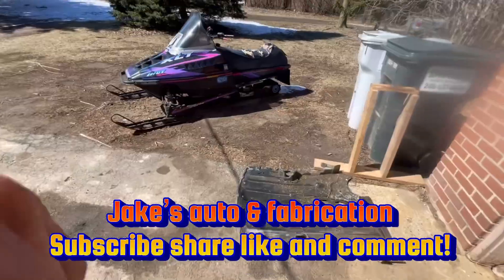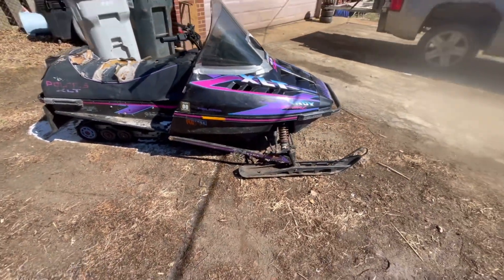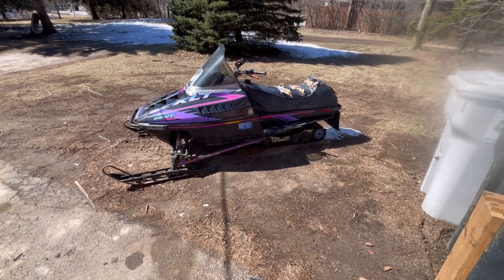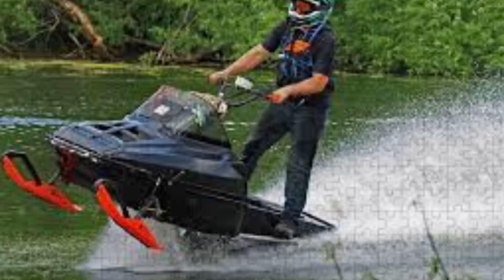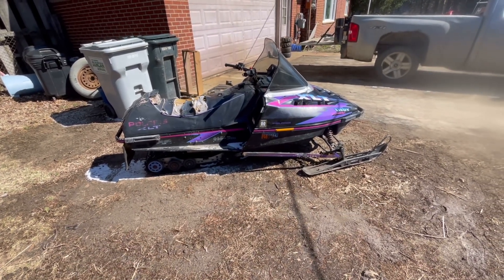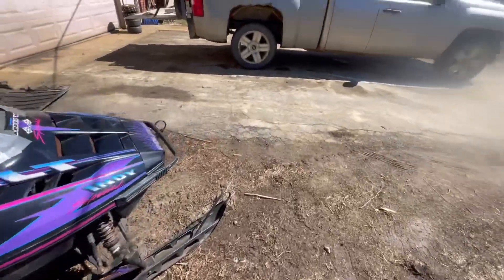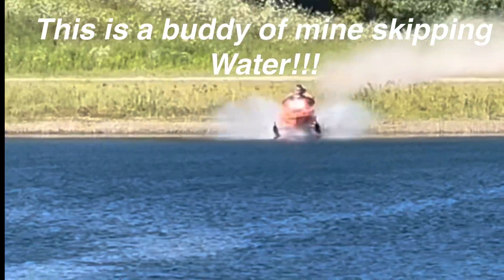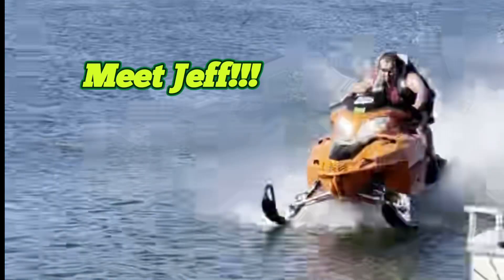Going to attempt to build a water skipping snowmobile!!!